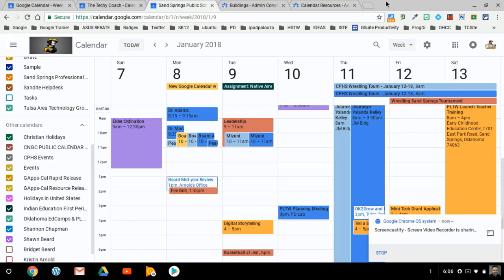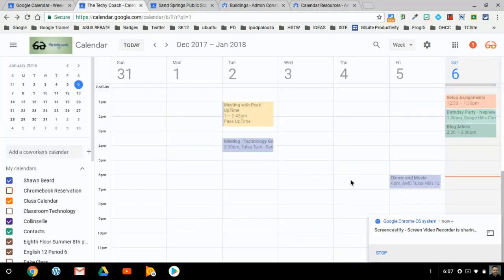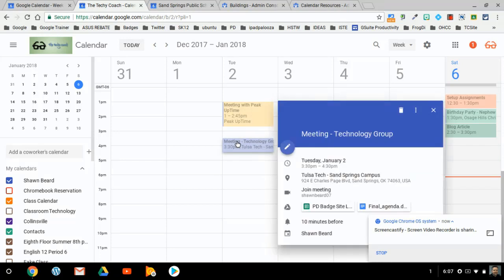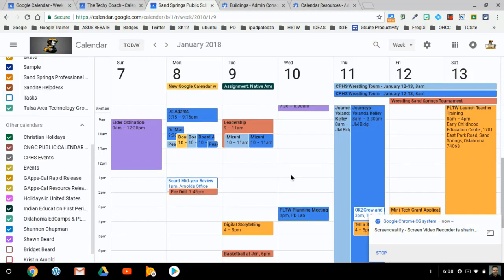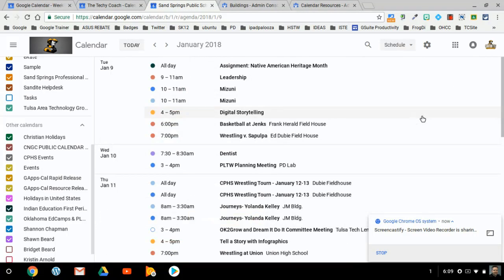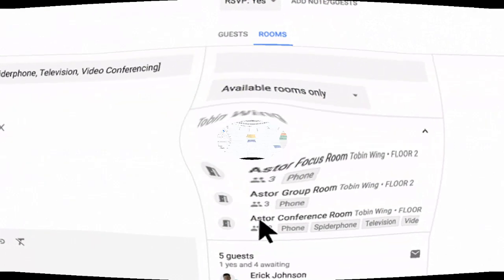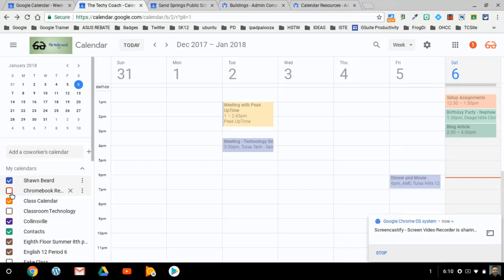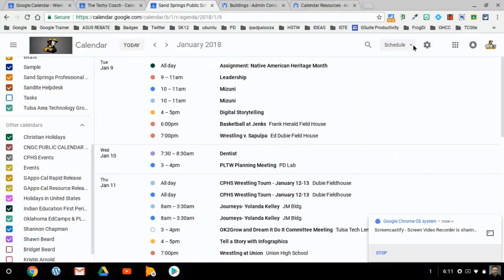Features of the New Google Calendar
For 2018, Google has released new features for Google Calendar.  Take a look at the new interface and a few of the changes.